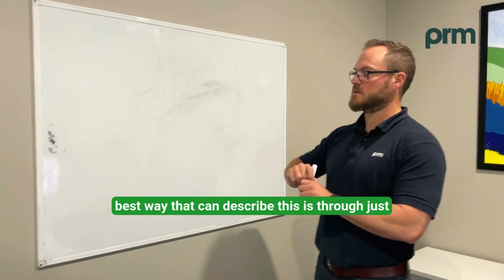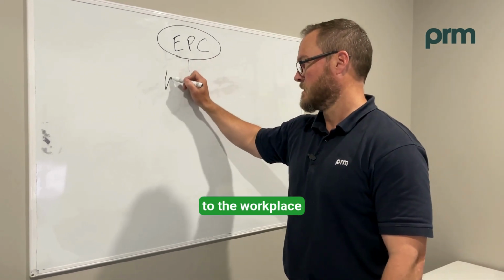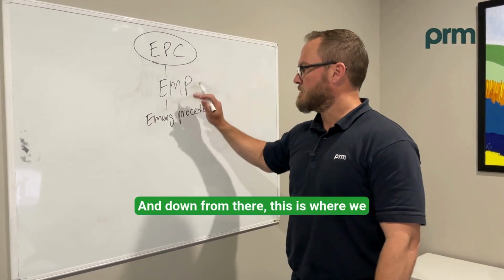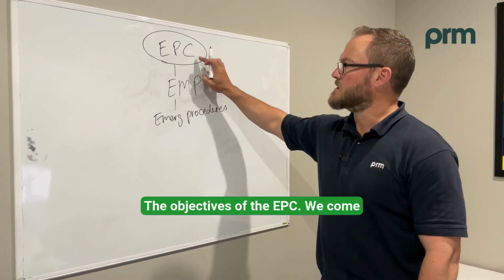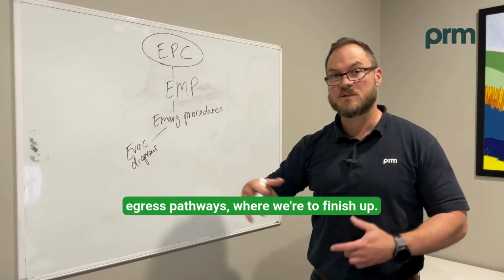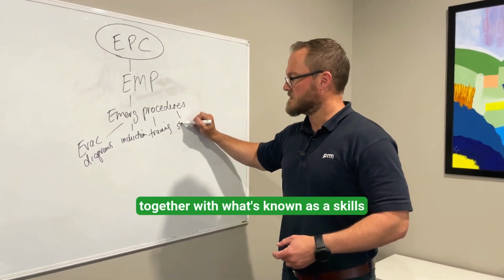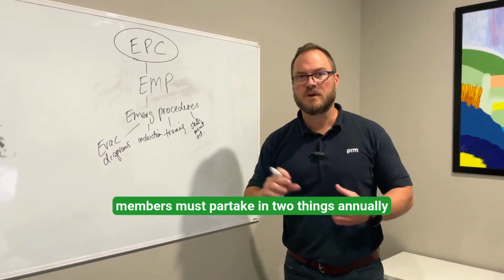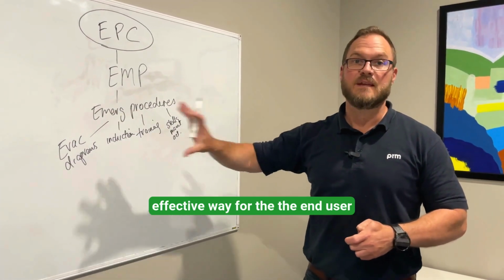EMP Part 2 / Explain the various elements of an Emergency Management Plan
Over the past five years, PRM has honed its expertise in developing and managing custom Emergency Management Plans (EMP) for clients, focusing on ensuring building safety through detailed planning and tailored approaches. PRM’s Business Manager, Aaron Gormly, shares his insights into creating customised plans that thoroughly document building details to ensure emergency preparedness effectively addresses the complexities of each building and its operations, whilst keeping people out of harm’s way. If you’re ready to discuss your emergency planning needs or want to learn more about PRM’s EMPs, don’t hesitate to get in touch: 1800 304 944